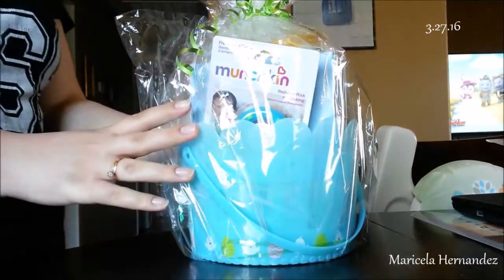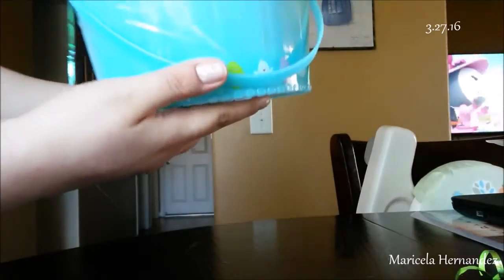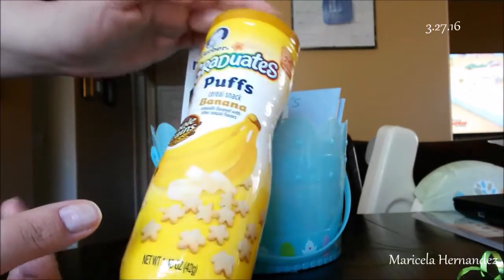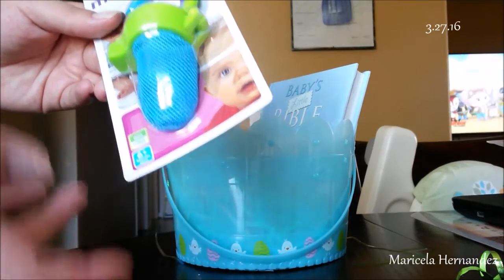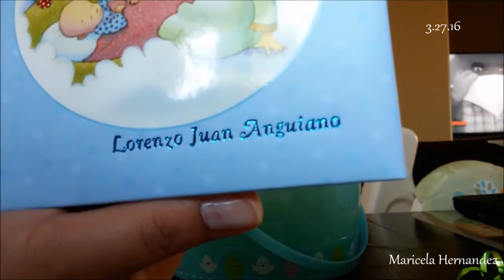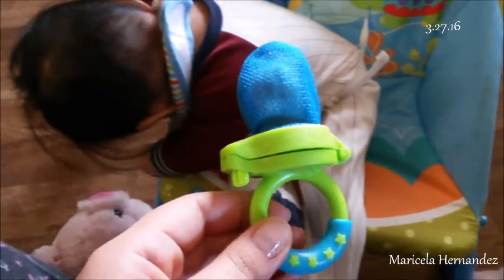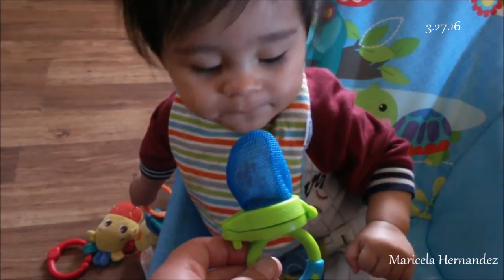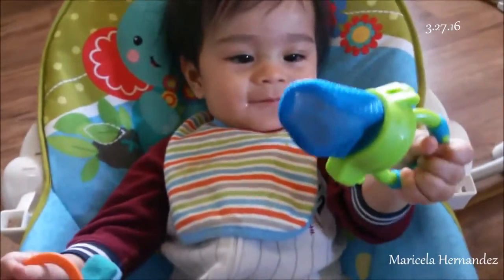Baby's First Easter | 2016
Have an idea for a video you'd like to see? It can be beauty related, if you need advice on something in your life, weight loss or anything else you can think of! I'm open to considering all video requests and would love to hear your wants/ideas!!

Today's video are just bits and pieces I threw together from footage I got on Lorenzo's first Easter. It doesn't capture everything but I'm glad I got the footage I did because they are memories we can visually relive over and over for years to come.

Thank you for your continuing support and accepting me for me! The best things in life are FREE!
XOXO

♥ Maricela

Instagram ♡ @mariceladez

T H E  E N D.